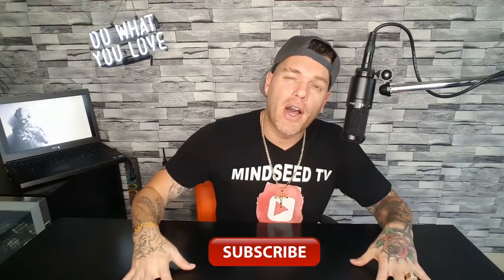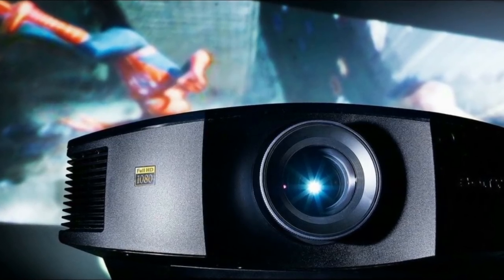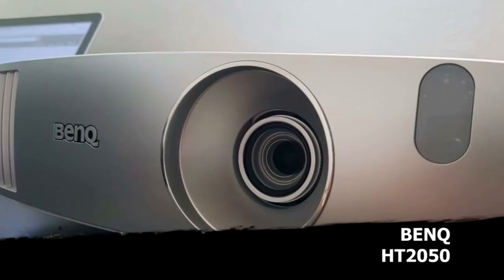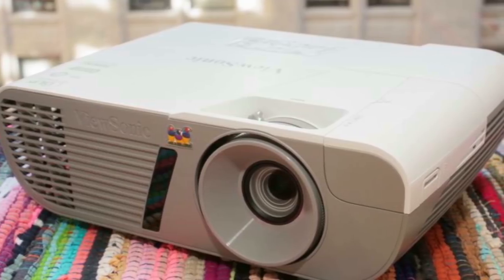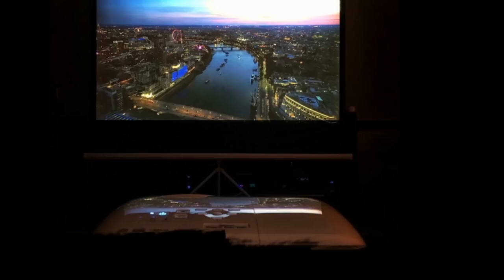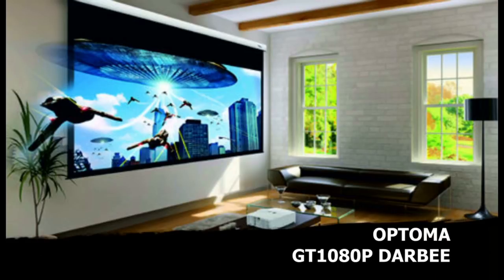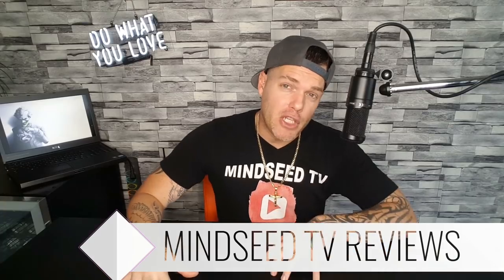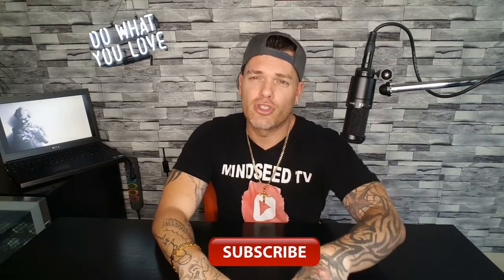Best 1080P Projectors 2017 Edition | TOP 5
Top 5 Best 1080p Projectors 2017 Count Down
US Links
5. Sony
4. BenQ
3. ViewSonic
2. Epson
1. Optoma
(Old model)

UK Links
5. Sony
4. BenQ
3. ViewSonic
2. Epson
1. Optoma

CAD Links

5. Sony
4. BenQ
3. ViewSonic
2. Epson
1. Optoma

All projector models will have full in depth reviews on the channel over the course of the next few months. Thank you for being patient with your impatient ass Lol Jk. You guys rock!

Short Throw, 1080P Native Resolution 2017 Good stuff.

Also I have recently become a participant in the Amazon Services LLC Associates Program, an affiliate advertising program designed to provide a means to earn fees by linking to Amazon.com in order to help the channel Grow!
Let's make 2017 kick @ss!